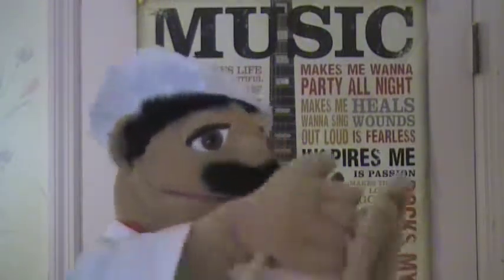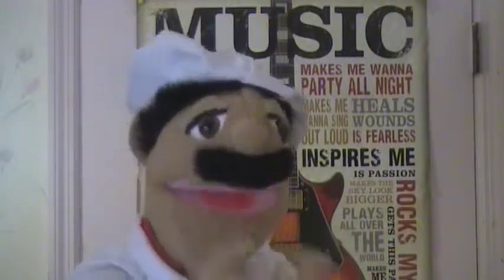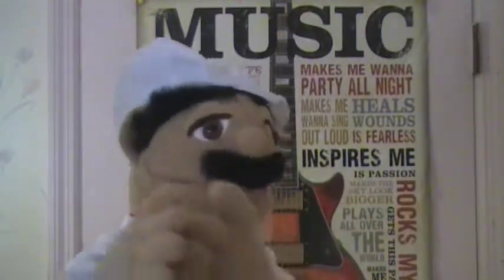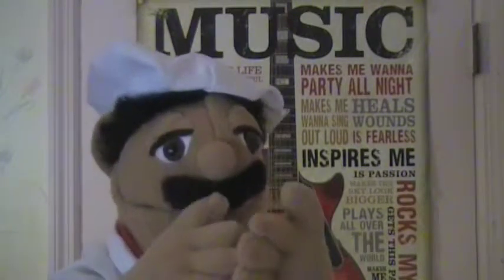Chef Alfredo 'Al' Dente Is Cooking Macaroni And Cheese!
Here's another cooking video episode where Chef Alfredo 'Al' Dente is making macaroni and cheese for his more italian recipe!